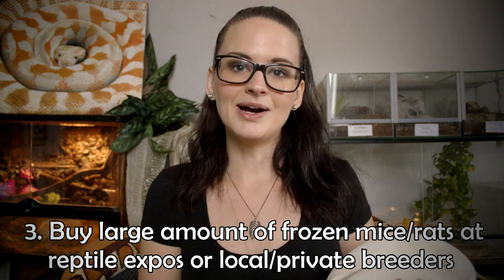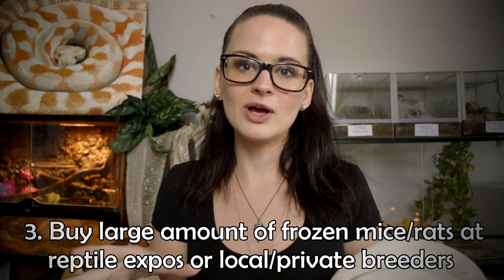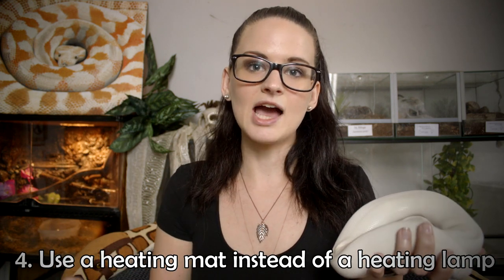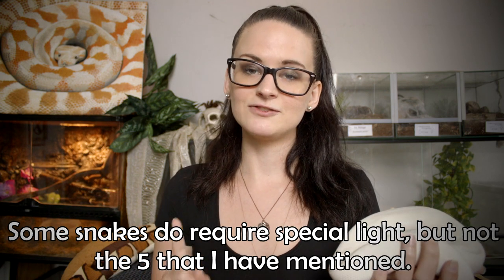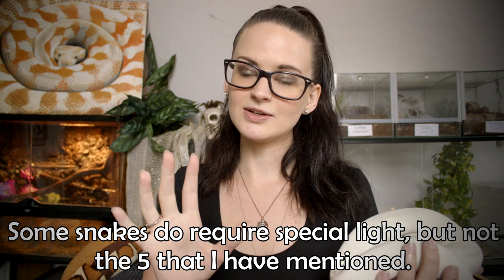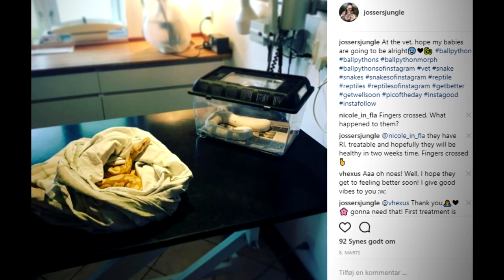SNAKES ON A BUDGET (How to save money in the reptile hobby)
♦︎ ♦︎ ♦︎ ♦︎Snakes on a budget♦︎ ♦︎ ♦︎ ♦︎
Here's my few tips and tricks on how to save a little bit of money, without risking the health and happiness of your animal.